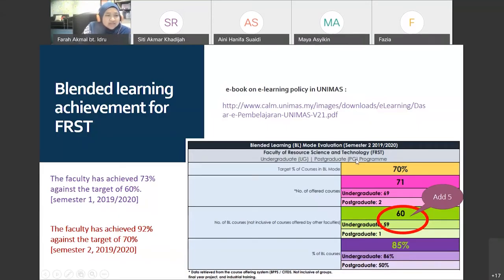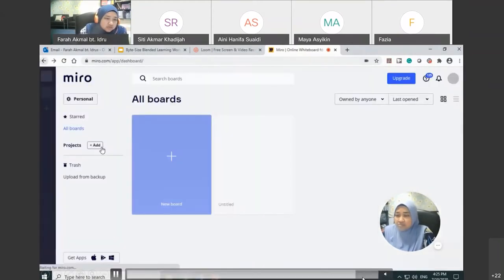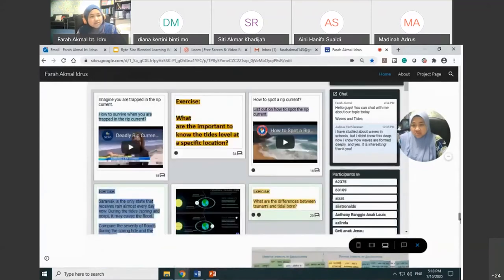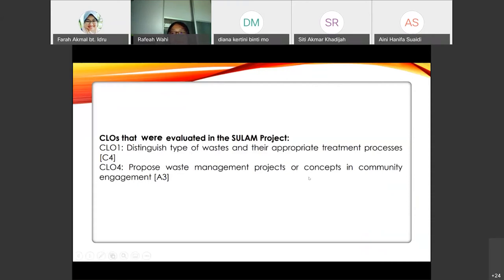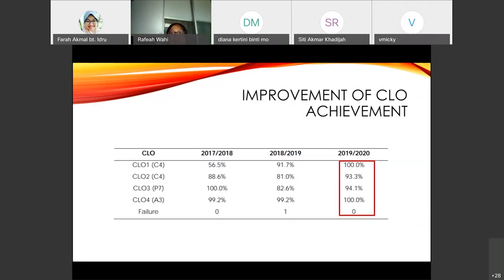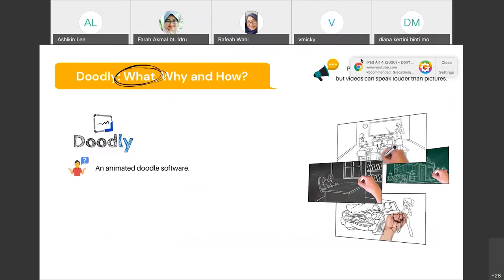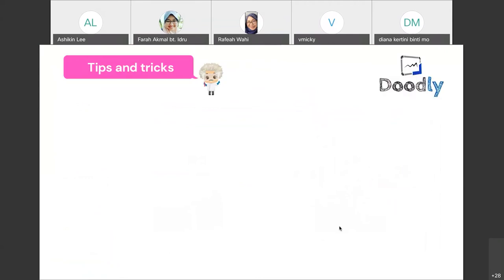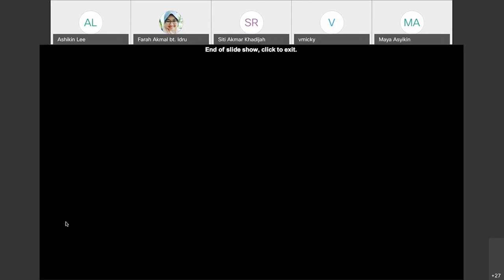Quick Overview of External Tools for Teaching and Learning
Byte-Size Blended Learning @ Faculty of Resource Science & Technology (Semester 1-2020/2021)

Objective: To prepare Semester 1-2020/2021 courses for fully online teaching and learning on eLEAP.

Topics:
  1. Introduction to eLEAP and BL Criteria
  2. Going LIVE on Youtube/Facebook Live
  3. Teaching on WhatsApp
  4. Miro for online collaborative  teaching and learning activities
  5. Creating quiz on Telegram
  6. Using Canva to make video for lecture and activities
  7. Comic-style lecture note using Pixton
  8. Creating Portfolio-Based Assessments via Google Sites
  9. Conducting e-Assessments on SULAM projects
10. Creating videos with Doodly
11. Creating audio narration with Speechelo

Speakers for this session:
1. Dr Farah Akmal Idrus (Faculty of Resource Science & Technology)
2. Dr Rafeah Wahi (Faculty of Resource Science & Technology)
3. Dr Nurashikin Suhaili  (Faculty of Resource Science & Technology)